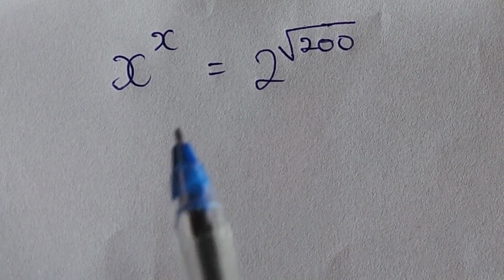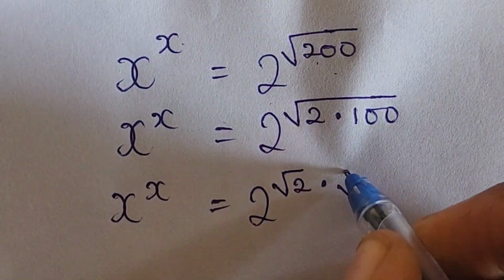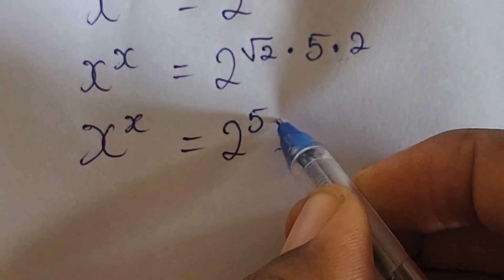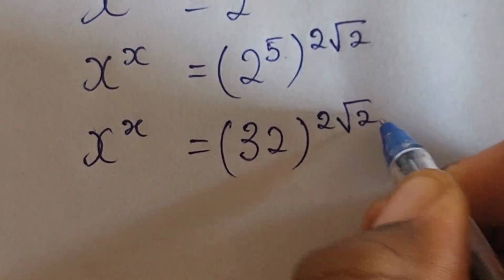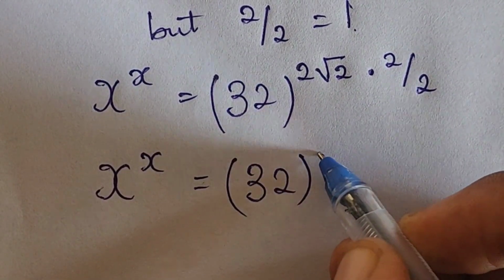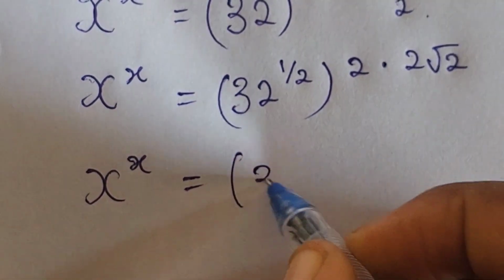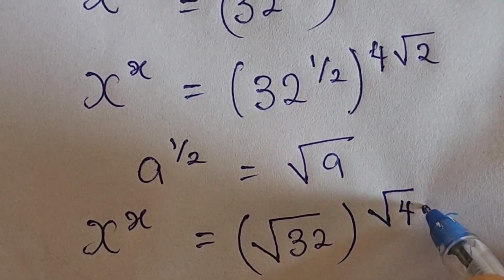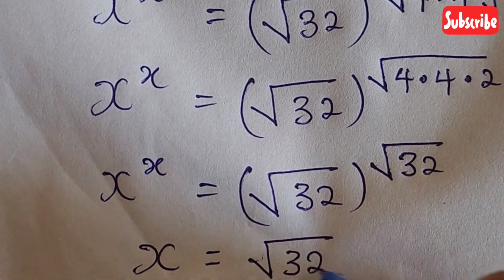Hard Algebra Challenge 🔥 x^x = 2^√200 (Step-by-Step Solution)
🔥 Can you solve this challenging exponential equation?x^x =2^root 200

In this video, I break it down step-by-step using simple algebra and index laws—perfect for WAEC, JAMB, and advanced math students.

📌 Learn powerful tricks for solving exponential equations fast and without stress.